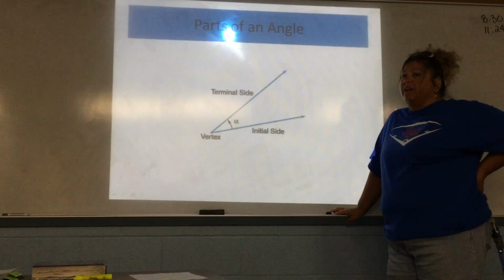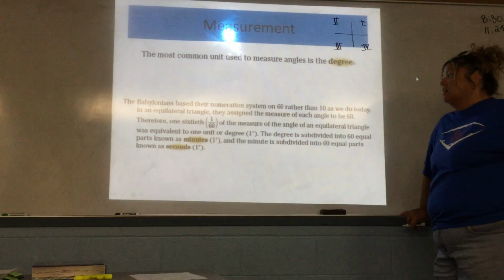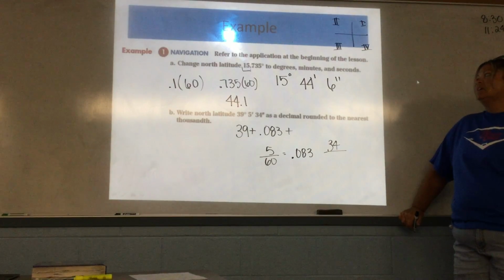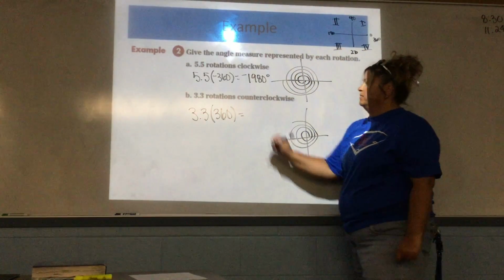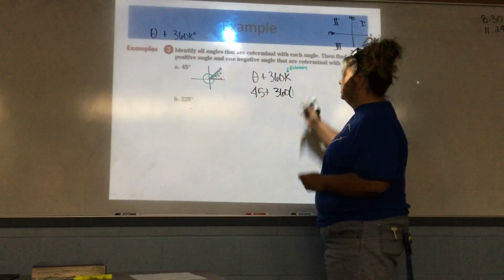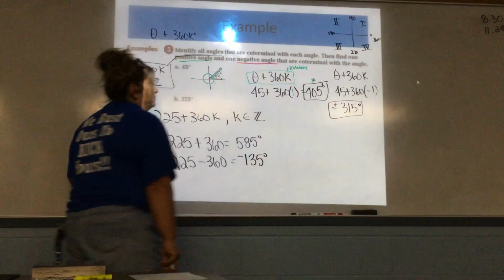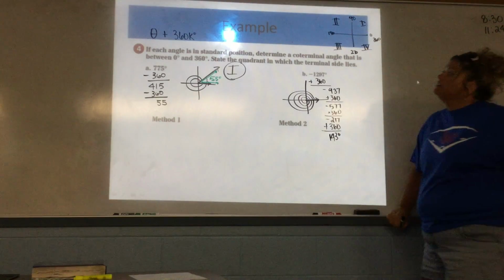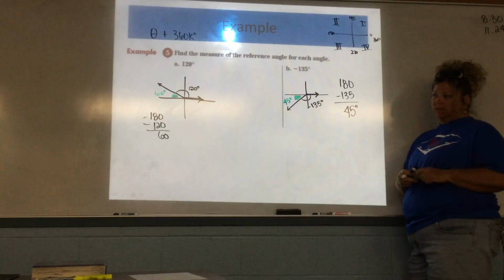Math Analysis/Trig Chp 5-1: Angles & Degree Measures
Math Analysis/Trig
Chp 5-1
Angles & Degree Measures